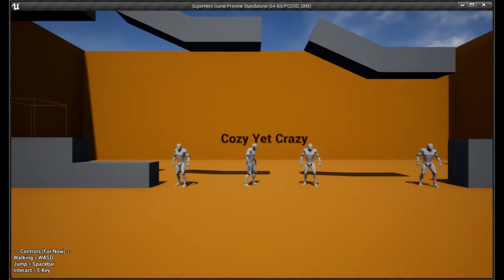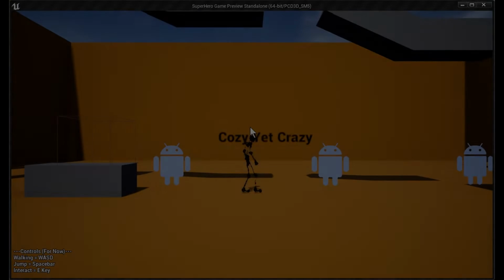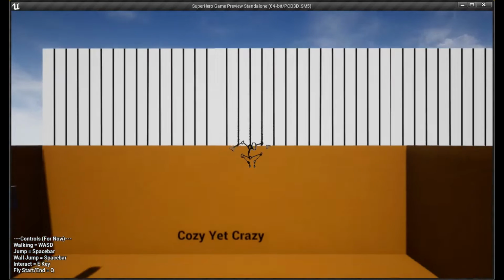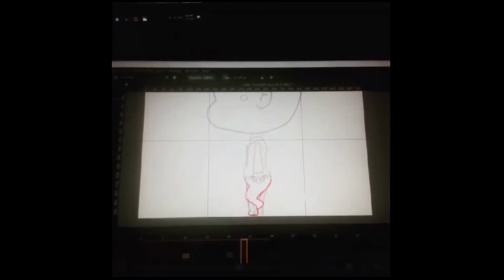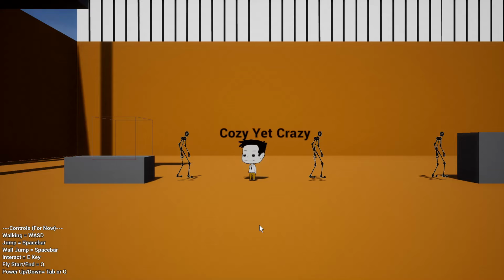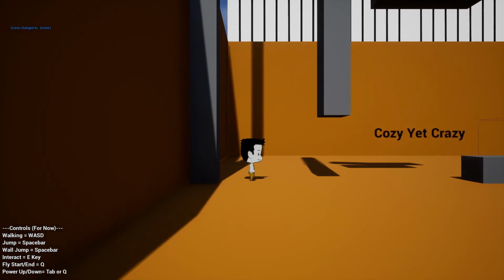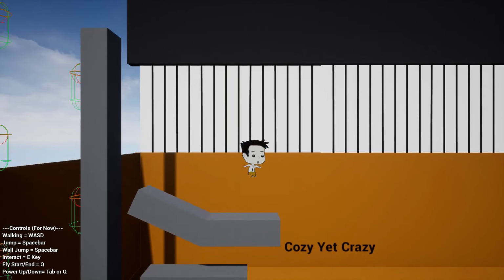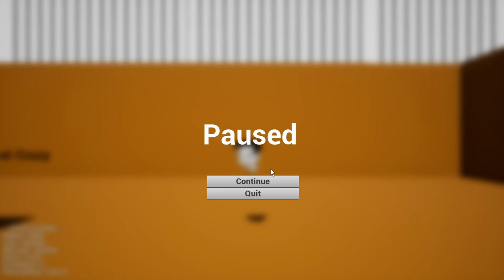Cozy Yet Crazy Vlog: Making convos happen!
I start my 2D game making journey in January 2020. The goal for the first month was to make a conversation system and get the basics for movement in place.